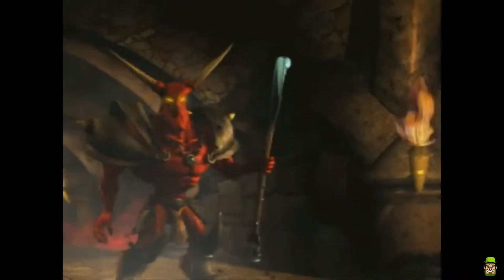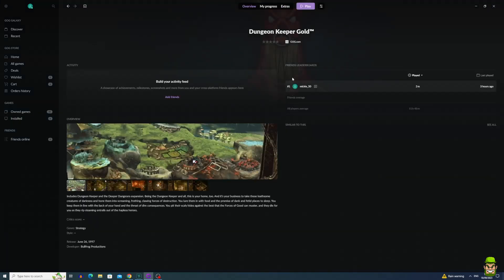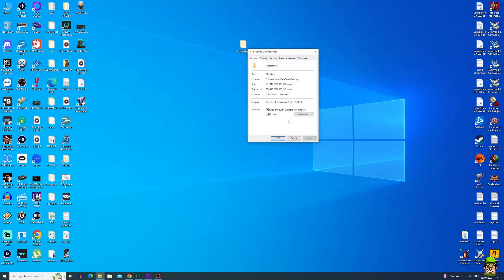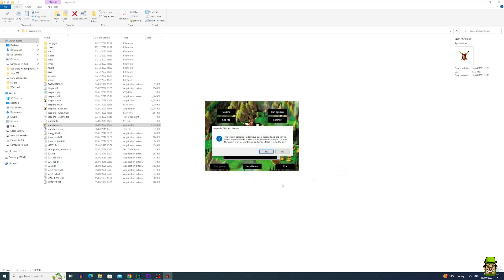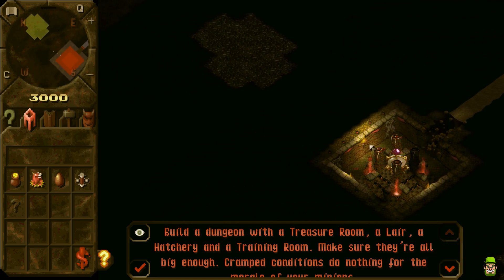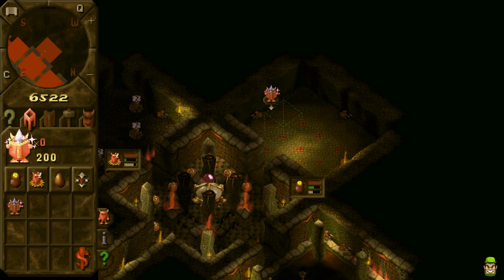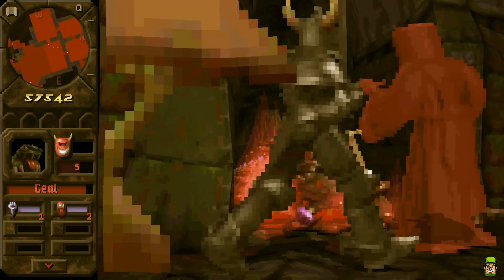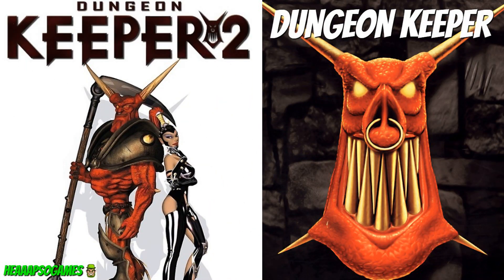Dungeon Keeper HD 2023 Review Install Guide KeeperFX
Dungeon Keeper Gold can be obtained from gog.com

@GenerationPixel is mentioned in this video, please check out his YouTube channel it's great!

Thanks & Sláinte!